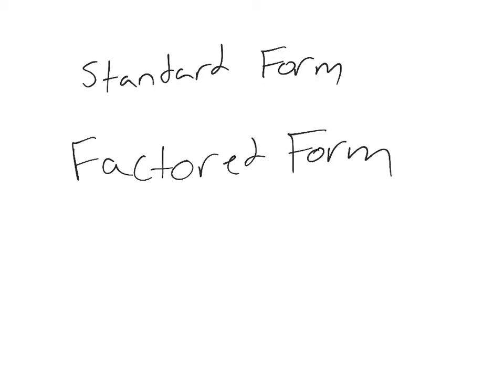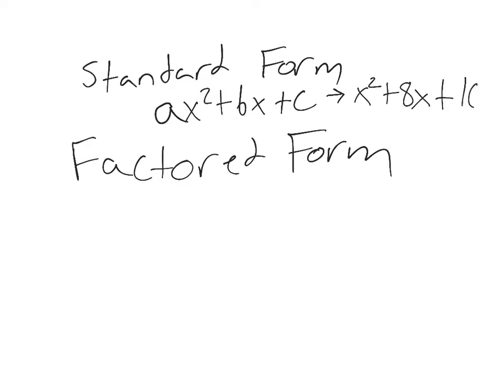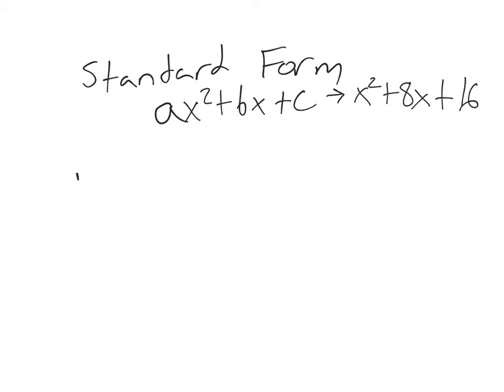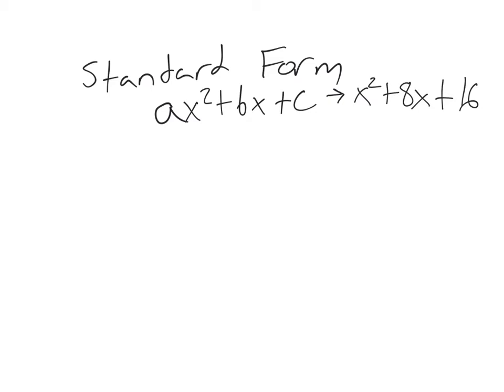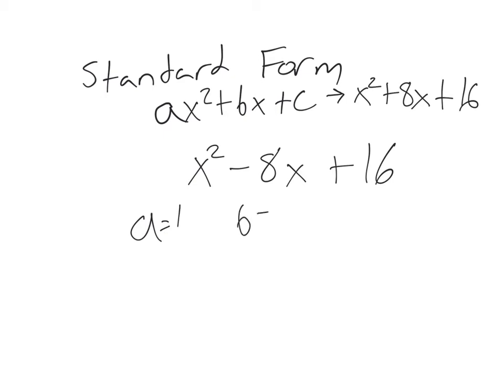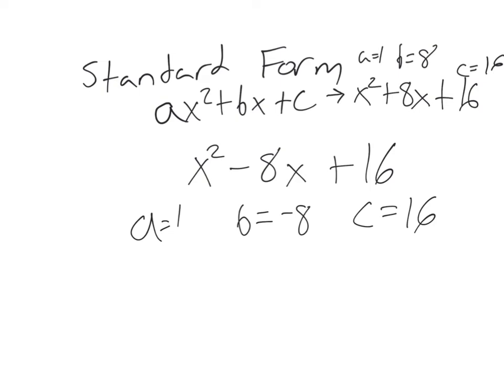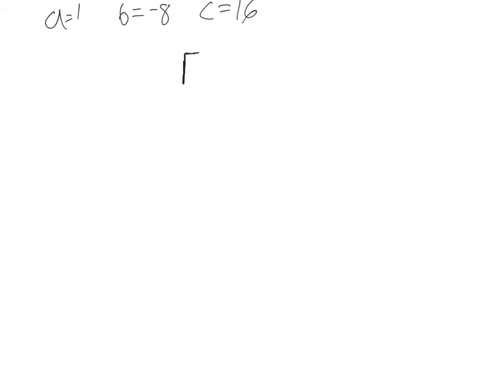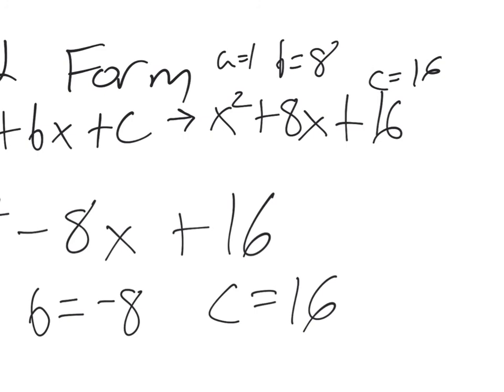standard vs factored form